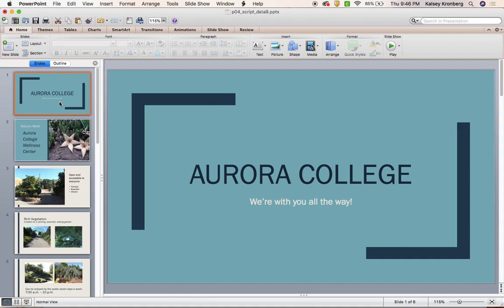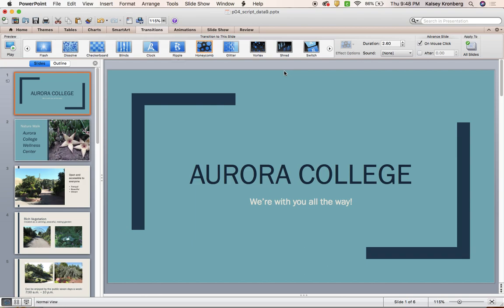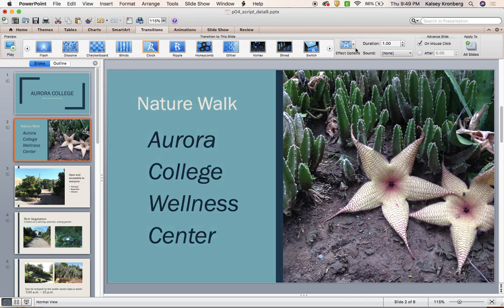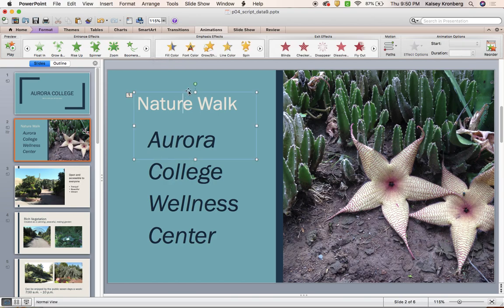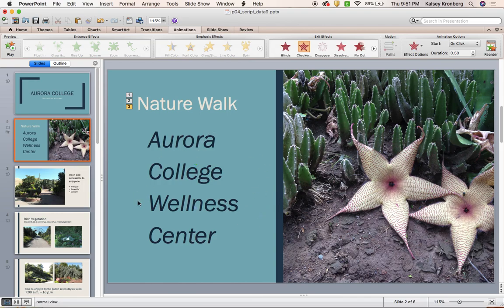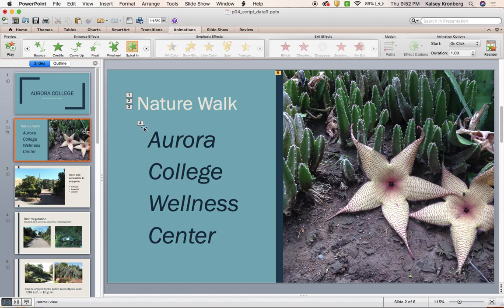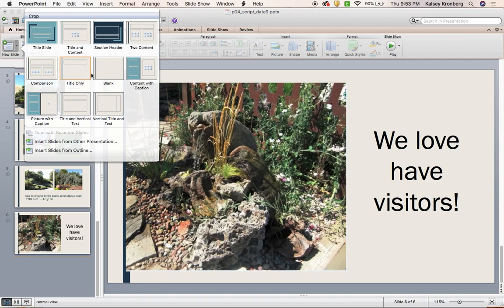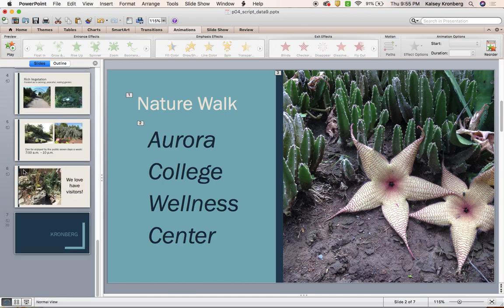Chapter 4 (Video 2)